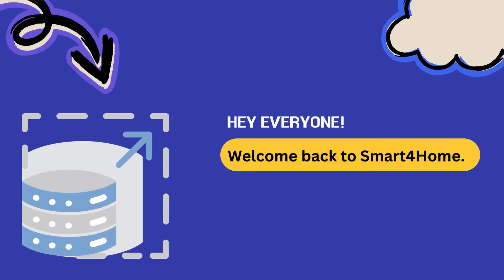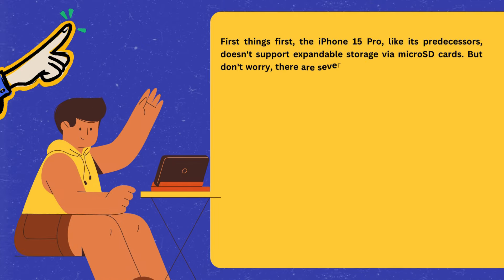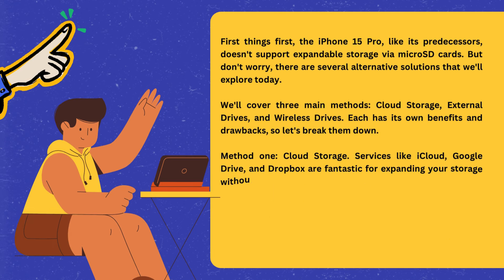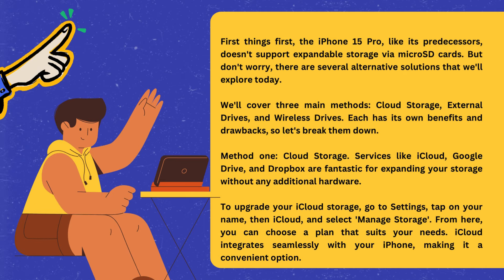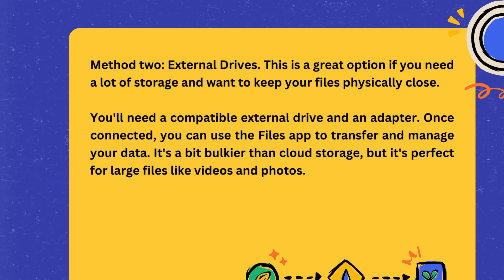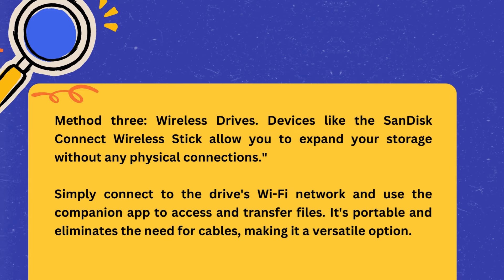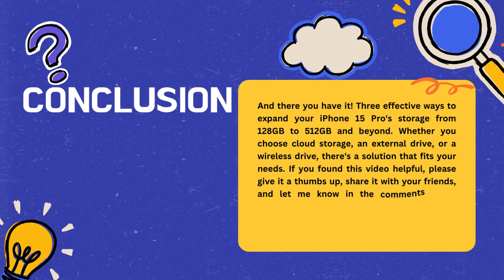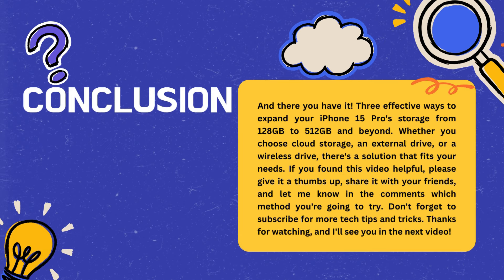IPhone 15 pro Titanium storage expansion? [ How to expand iphone 15 pro 128gb to 512gb? ]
iPhone 15 pro Titanium storage expansion | 128GB To 512 GB [ How to expand iphone 15 pro 128gb to 512 gb? ]

Are you running out of space on your iPhone 15 Pro? Learn how to effectively expand your storage from 128GB to 512GB with our comprehensive step-by-step guide! In this video, we’ll walk you through several methods to maximize your iPhone’s storage capacity, including using cloud services, external storage devices, and optimizing your current storage. Say goodbye to the dreaded “Storage Almost Full” message and keep all your important files, photos, and apps with ease.

📱 What You'll Learn:

Introduction to iPhone 15 Pro Storage Options
Utilizing iCloud for Storage Expansion
Connecting External Storage Devices
Efficient Storage Management Tips
Best Apps and Tools for Storage Optimization

Important Tags:
How to expand iphone 15 pro 128gb to 512 gb,
how to expand iphone 12 storage,
how to expand iphone 11 storage,
how to expand your iphone storage,
iphone pro 12 512gb price,
512gb iphone 12 pro max,
expanding iphone storage,
can you expand iphone 12 storage,
expand iphone storage,
expand iphone 11 storage,
format iphone 12 pro max,
how do i increase the gb on my iPhone,
how can i expand my iphone storage,
expand iphone keyboard,
unboxing iphone 15,
unbox iphone 12 pro max,
unbox iphone 12 pro,
512gb iphone 12,